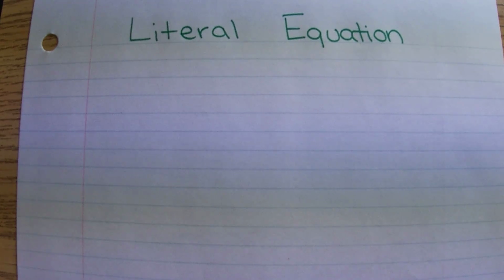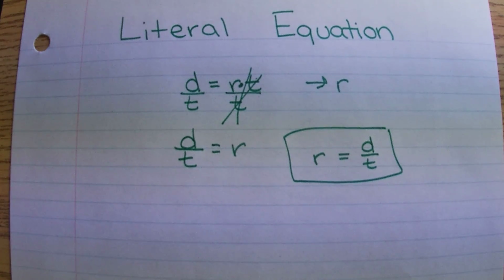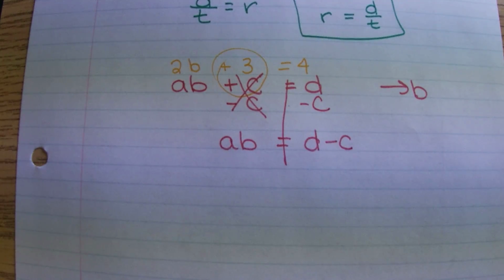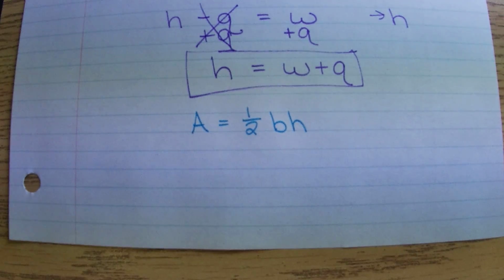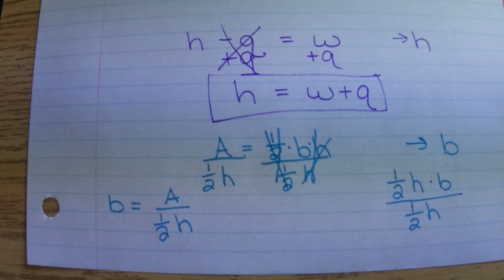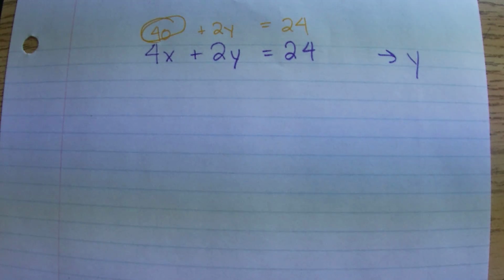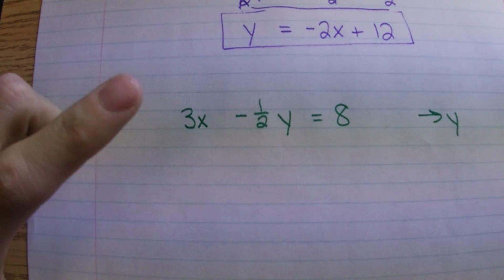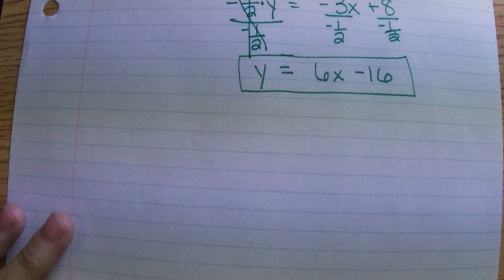Literal Equation Notes (2 tri)